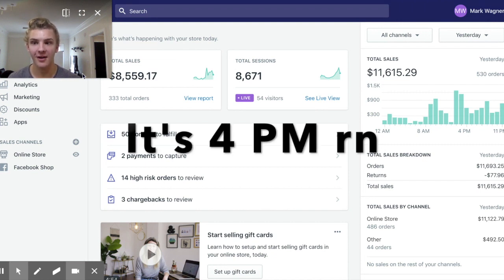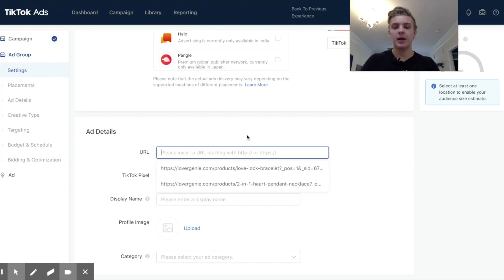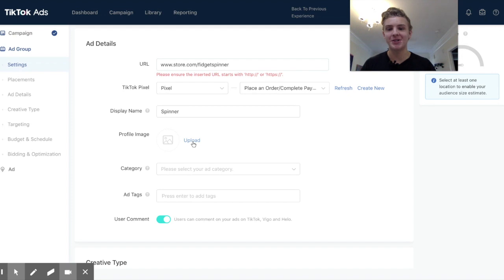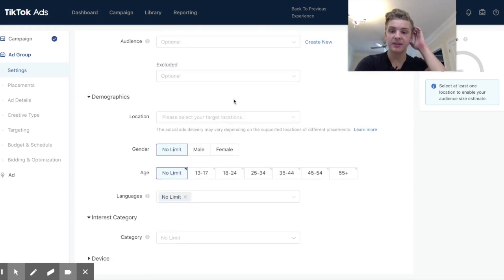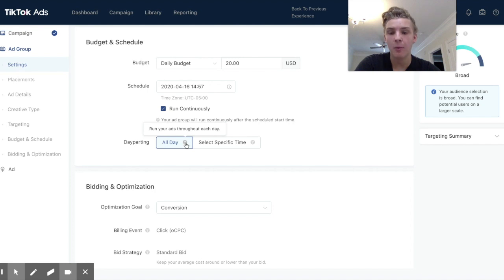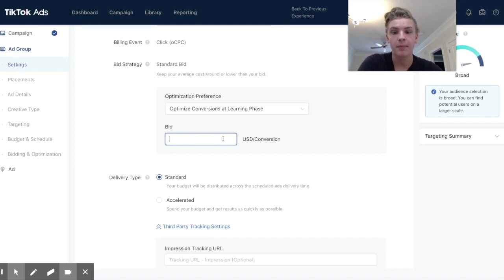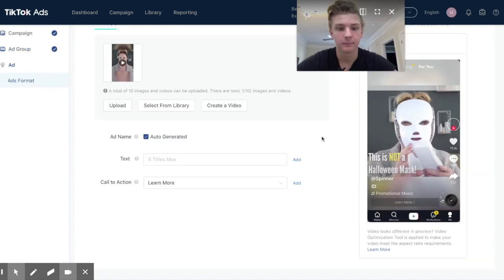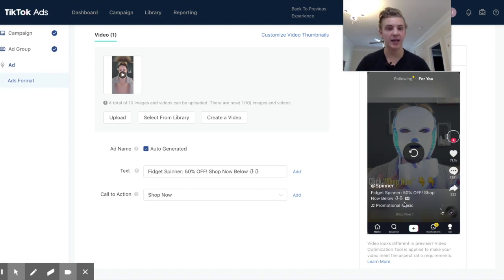How To Make A TikTok Ad Step-By-Step! [3/4 TikTok Crash Course]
In this video I show how to launch TikTok Ads step by step! I break down how to set up TikTok Ads, as well as what strategies are working for me.